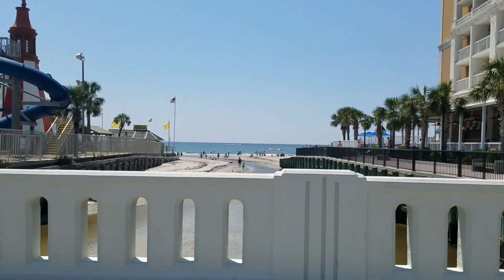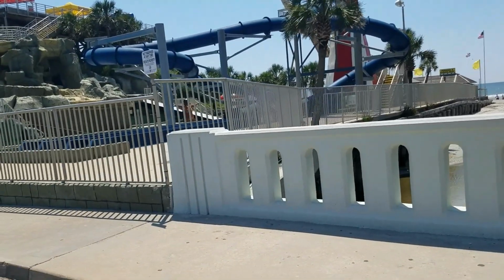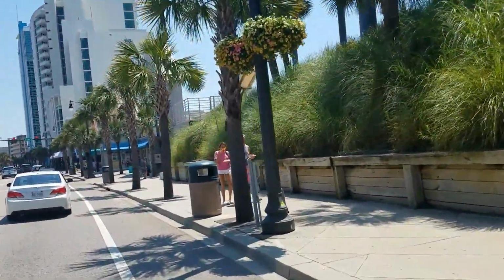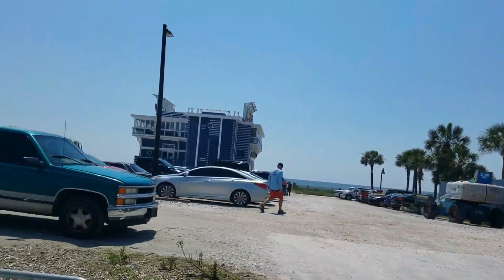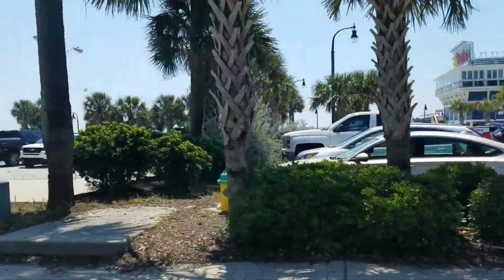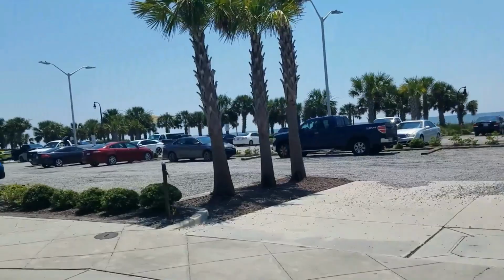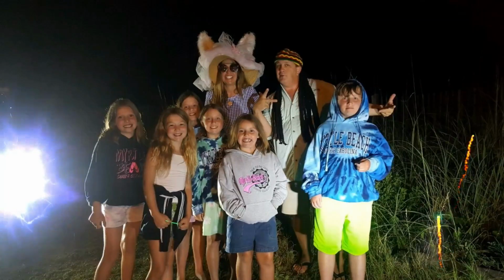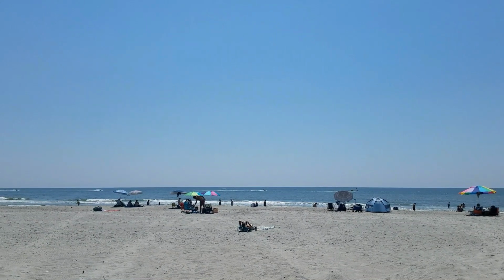MYRTLE BEACH on the First Day of SUMMER!! 2020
We cruised around MYRTLE BEACH to check out how busy things are on the first day of summer.